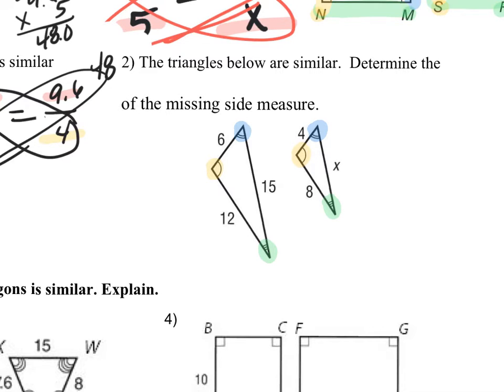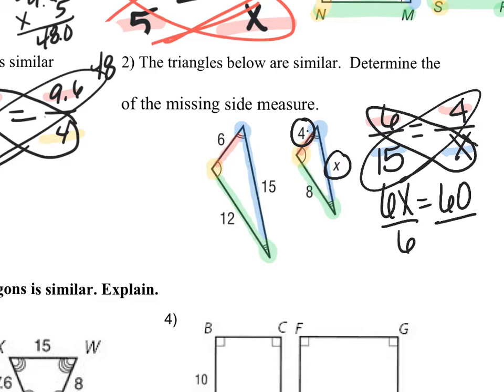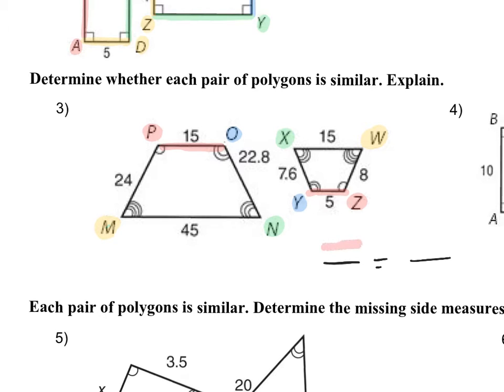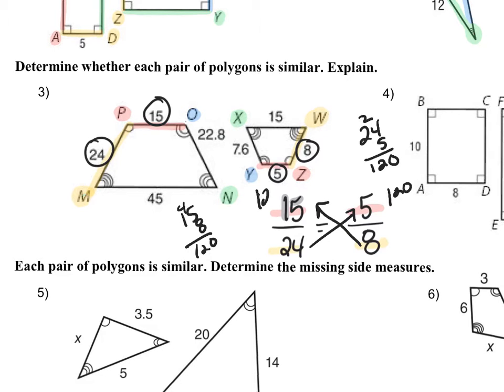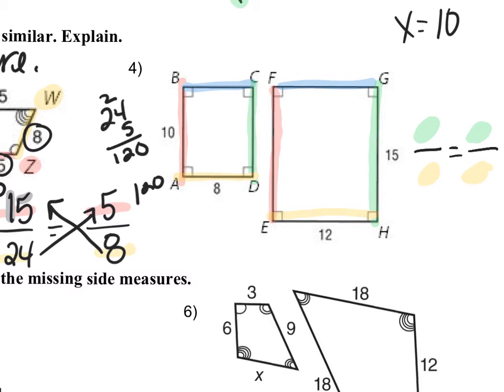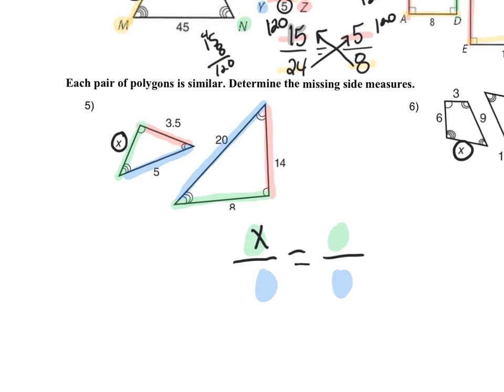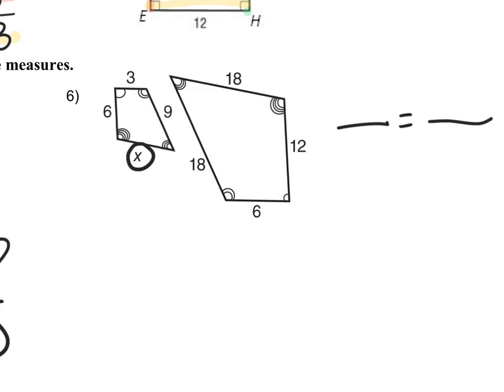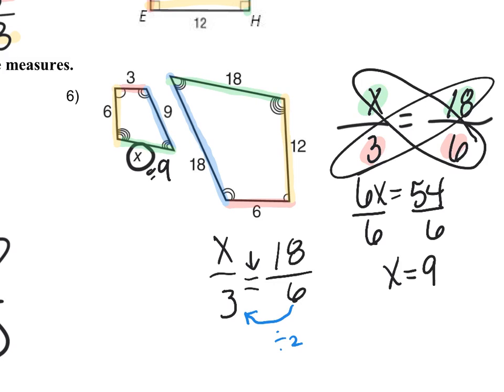5.2 Part 2 7th grade